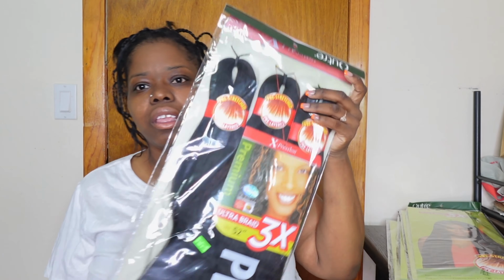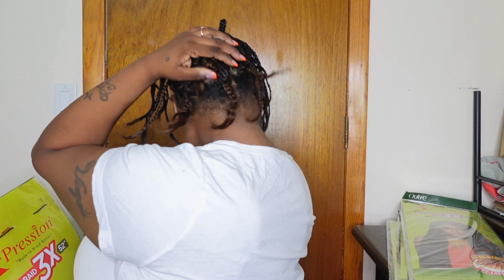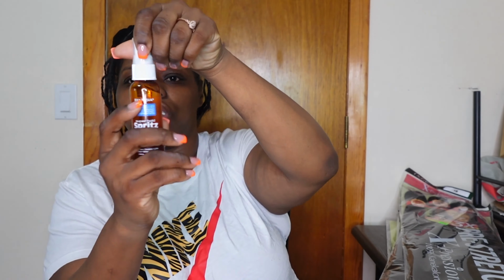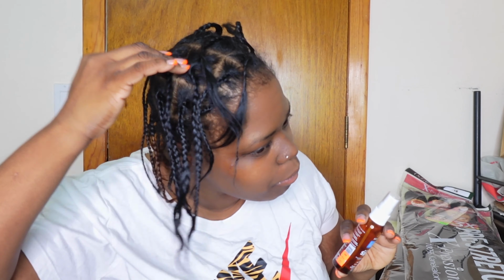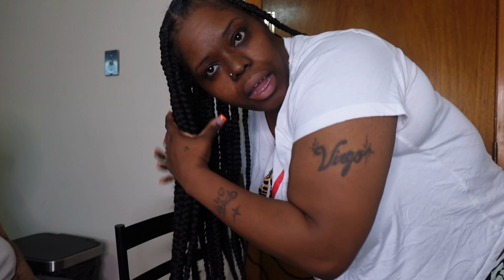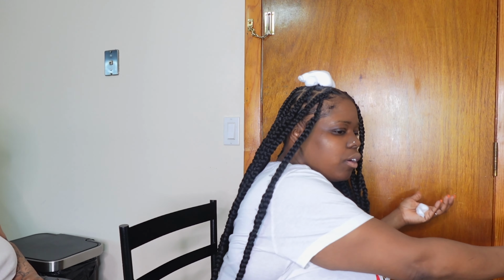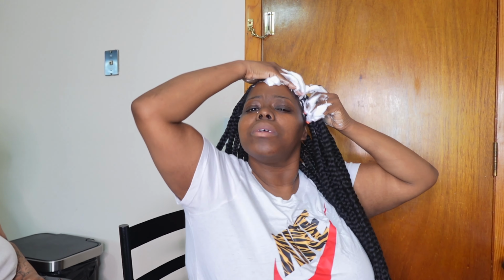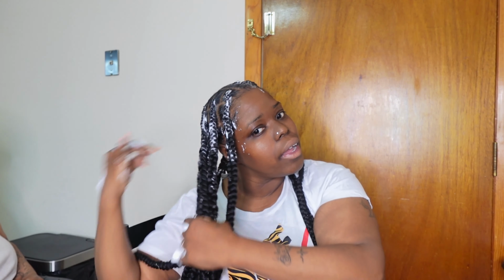WATCH ME DO MY OWN HAIR IN KNOTLESS BOX BRAIDS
AMAZON ORDER ❤️

Camo cargo pants

Matching pjs

amazon store front❤

VSG JOURNEY